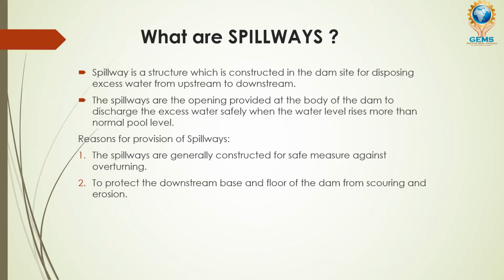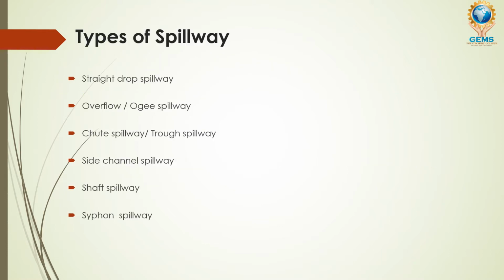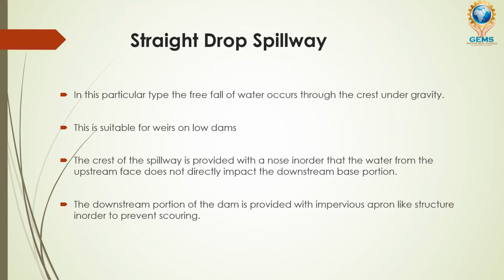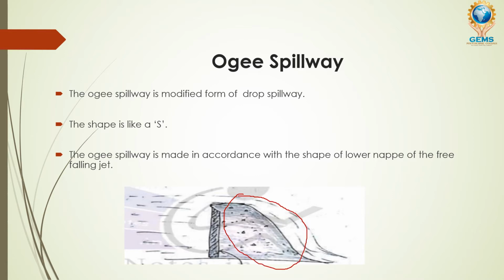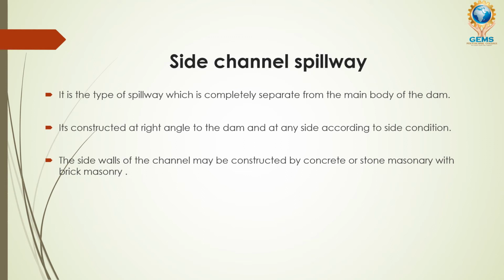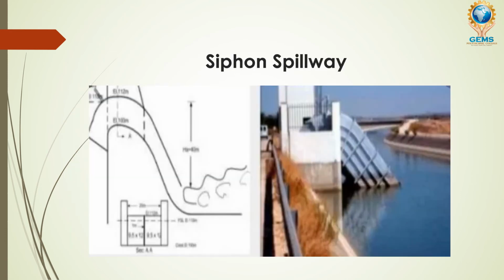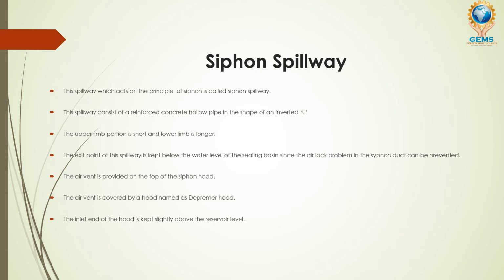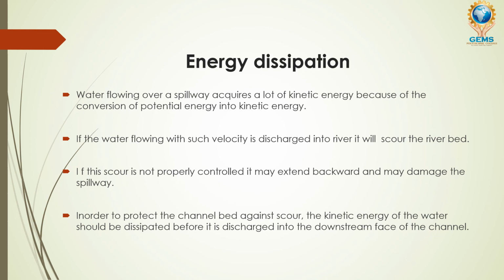L16- Dams & Spillways Part - 8